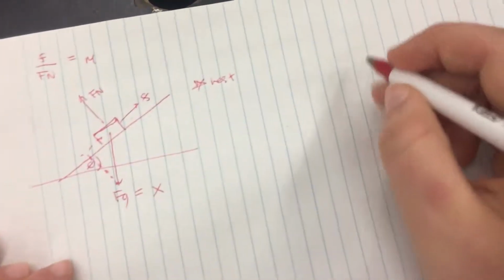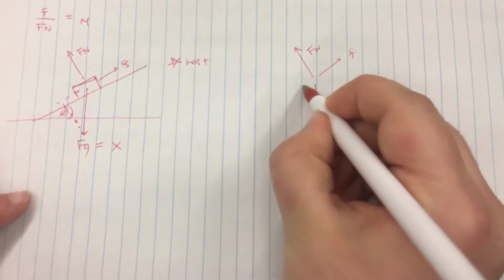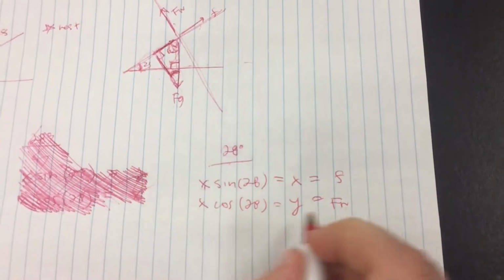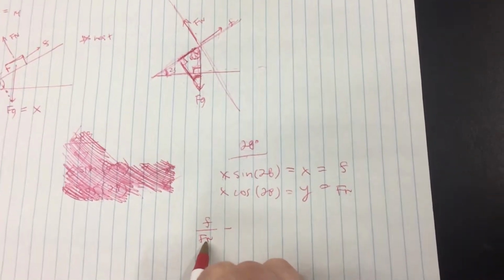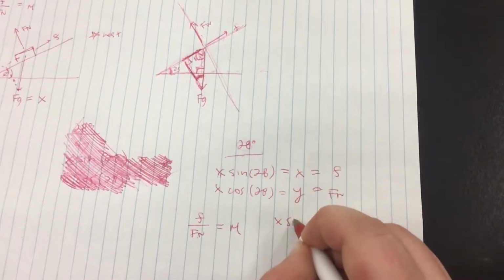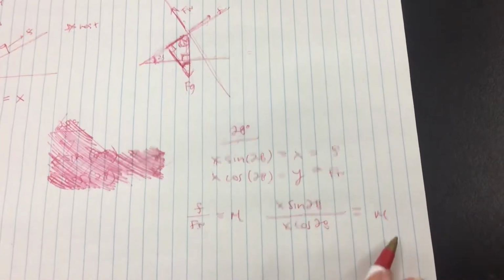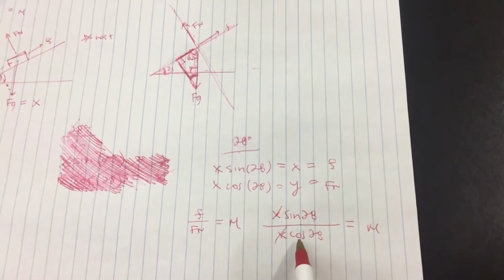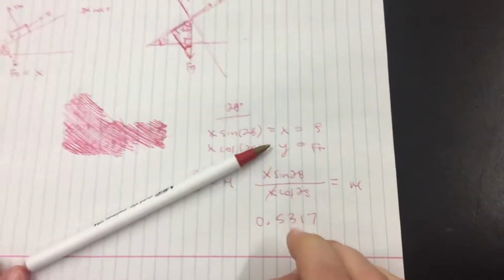Friction Coefficient Lab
Physics lab by Sophia North and Maria Zaroar.